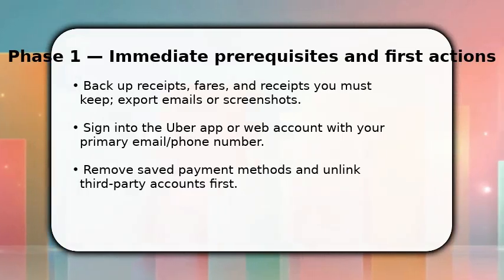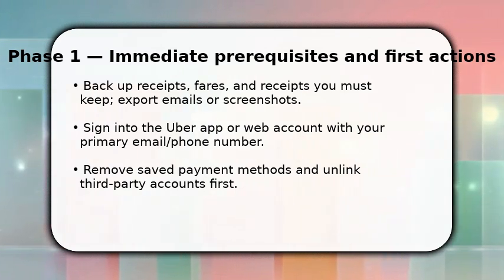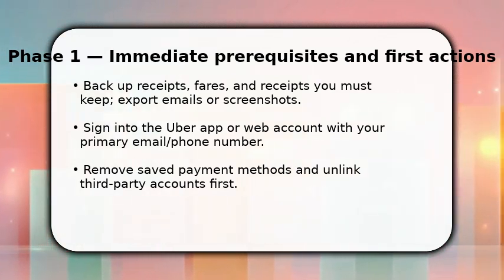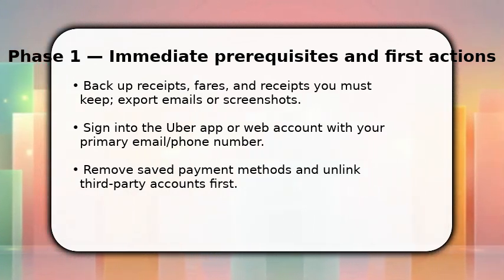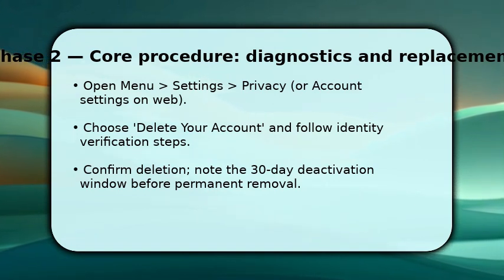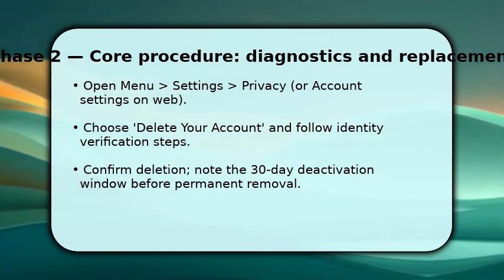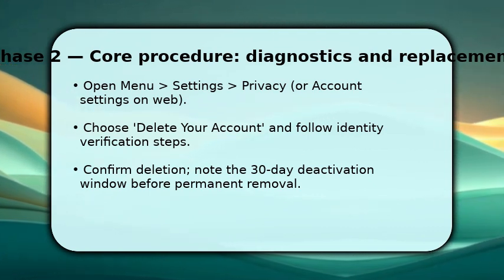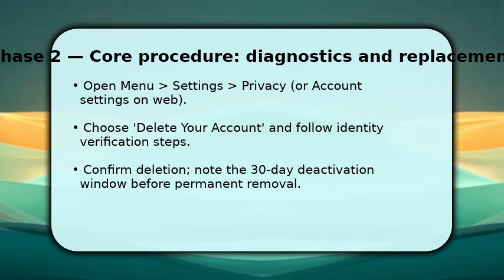How to Delete Travel History in Uber (only Way)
How to Delete Travel History in Uber (only Way) | 🔒 Surfshark VPN Deal — Stay private and secure. $1.99/mo + 3 Months Free ▸

In this video tutorial, discover the only way to delete your travel history in Uber. Learn step-bythy methods and understand privacy settings that can help you manage or remove past trips from your account for a fresh start.

delete uber trip, ubere ride deletion, uber travel history removal, manage ubere rides data, privacy settings Uber, remove past trips in Uber